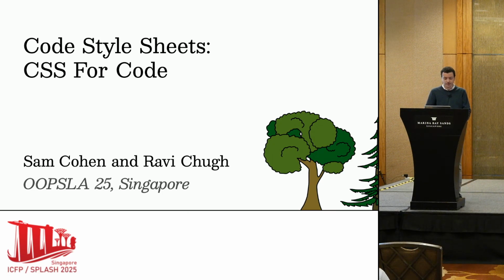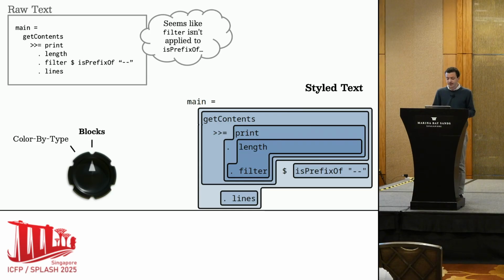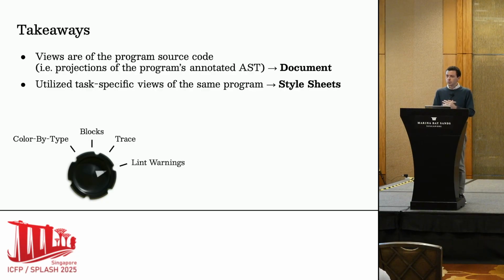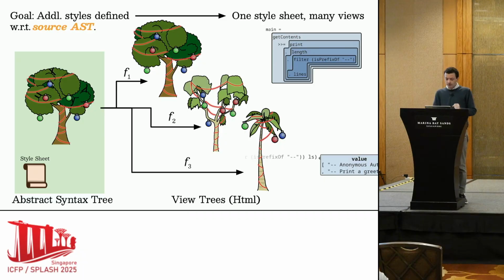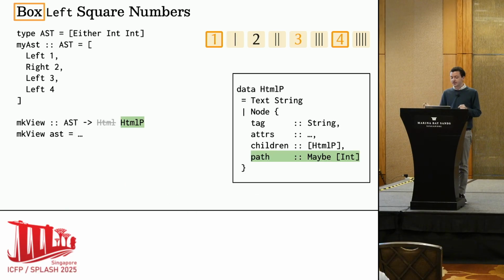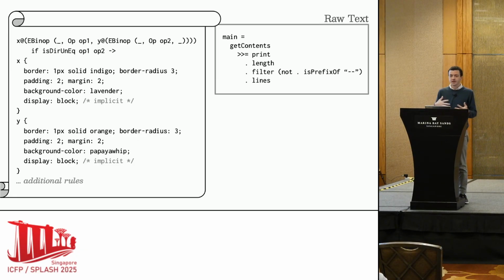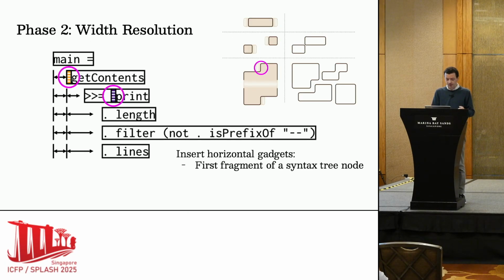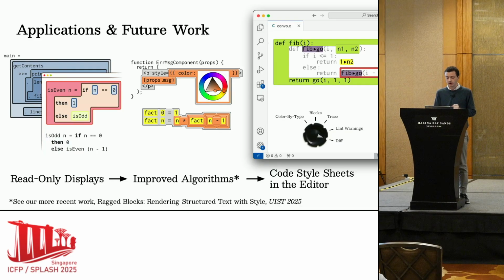[OOPSLA'25] Code Style Sheets: CSS for Code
Code Style Sheets: CSS for Code (Video, OOPSLA1 2025)
Sam Cohen and Ravi Chugh
(University of Chicago, USA; University of Chicago, USA)

Abstract: Program text is rendered using impoverished typographic styles. Beyond choice of fonts and syntax-highlighting colors, code editors and related tools utilize very few text decorations. These limited styles are, furthermore, applied in monolithic fashion, regardless of the programs and tasks at hand.

We present the notion of _code style sheets_ for styling program text. Motivated by analogy to cascading style sheets (CSS) for styling HTML documents, code style sheets provide mechanisms for defining rules to select elements from an abstract syntax tree (AST) in order to style their corresponding visual representation. Technically, our selector language generalizes essential constructs from CSS to a programming-language setting with algebraic data types (such as ASTs). Practically, code style sheets allow ASTs to be styled granularly, based on semantic information—such as the structure of abstract syntax, static type information, and corresponding run-time values—as well as design choices on the part of authors and readers of a program. Because programs are heavily nested in structure, a key aspect of our design is a layout algorithm that renders nested, multiline text blocks more compactly than in existing box-based layout systems such as HTML.
In this paper, we design and implement a code style sheets system for a subset of Haskell, using it to illustrate several code presentation and visualization tasks. These examples demonstrate that code style sheets provide a uniform framework for rendering programs in multivarious ways, which could be employed in future designs for text-based as well as structure editors.